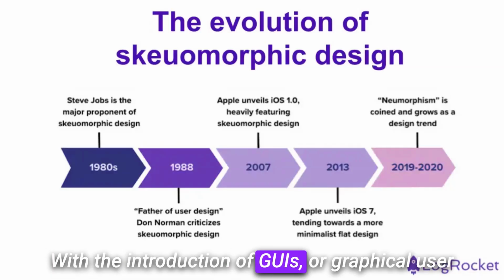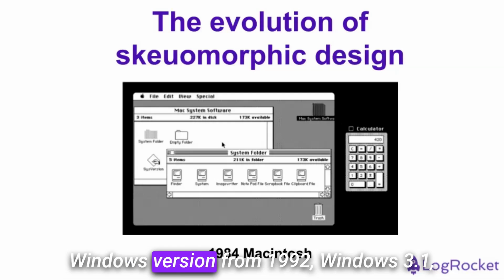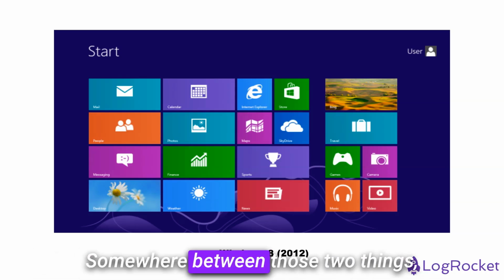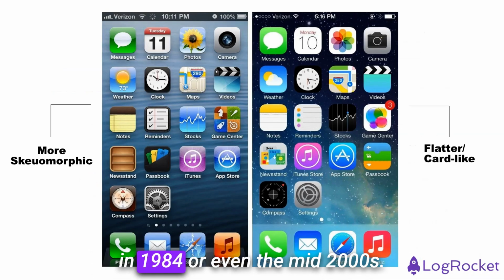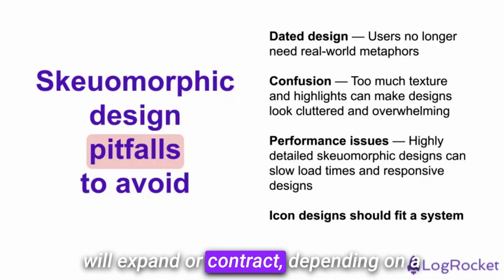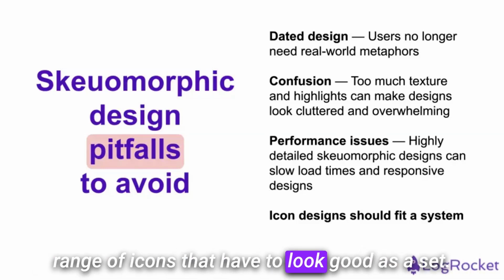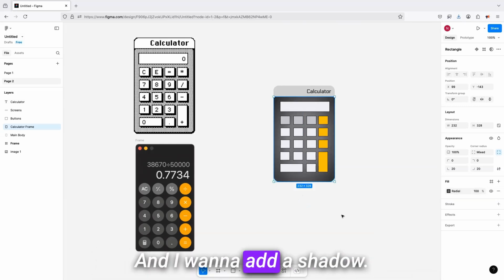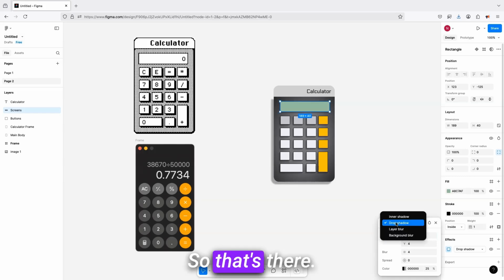Skeuomorphic Design Mistakes You're Making RIGHT NOW!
Are you guilty of trying to implement skeuomorphic design without knowing the proper techniques to do it?

📌 In this video, we'll uncover the top skeuomorphic design errors you're making right now and how to fix them to create a more intuitive and user-friendly design. We’ll share
✅ Skeuomorphic designs from Apple and Windows
✅ Skeuomorphism in modern design
✅ Mistakes to avoid when creating skeuomorphic design
✅ How to make a skeuomorphic design in Figma
✅ …and more!

Resources:
Skeuomorphism in UX: Definitions, examples, and its relevance today

Timestamps
00:00 Skeuomorphic Design Mistakes You're Making RIGHT NOW!
00:42 Evolution of skeuomorphic design (Apple and Windows)
03:02 Pitfalls to avoid
05:04 Making a skeuomorphic design in Figma
06:50 Skeuomorphism best practices